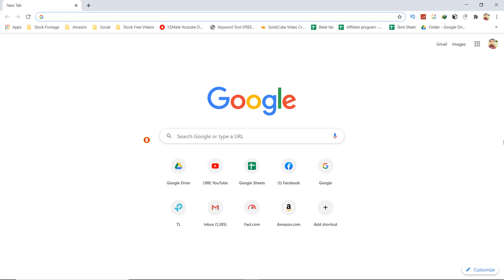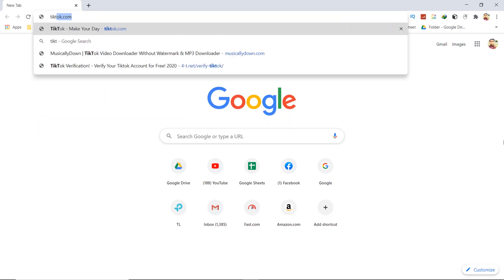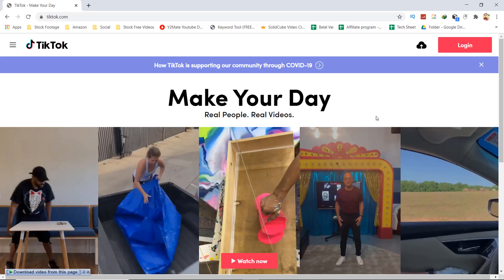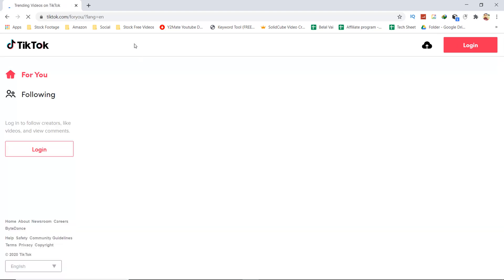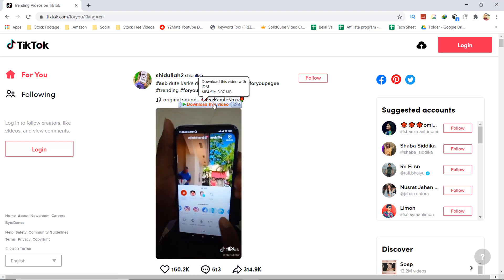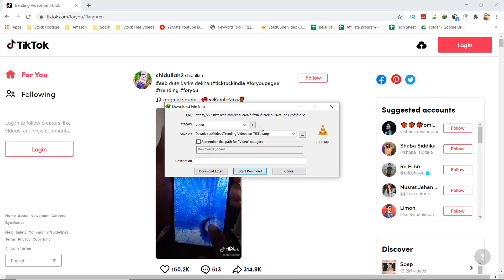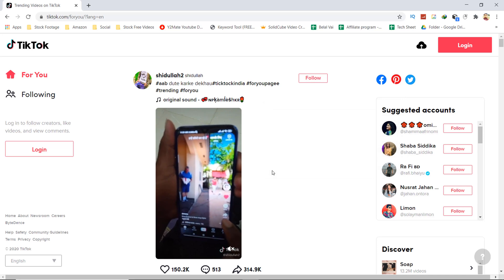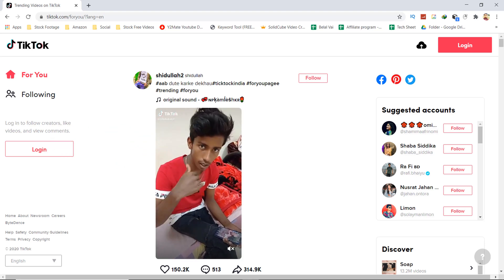How to save tiktok videos on pc 2024 | Using PC and Mobile Device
On your phone, hit the share button and tap Copy Link. Similarly, if you're using a computer, open the video you wish to download and copy the link from the address bar. and paste the video link in the search box keep the Enable “Video with Watermark setting unchecked hit download